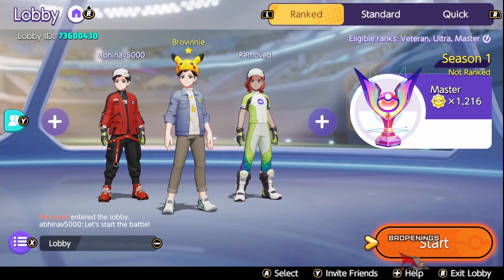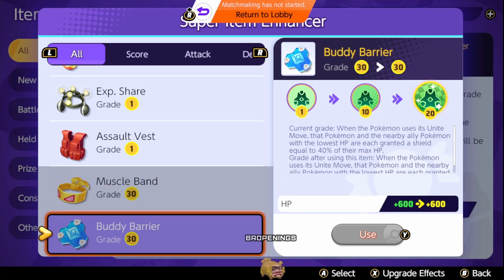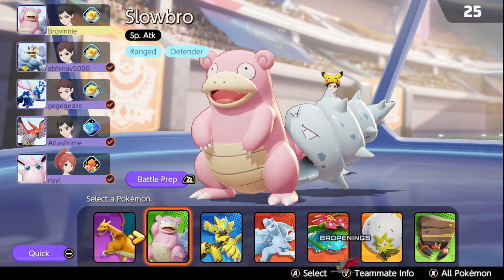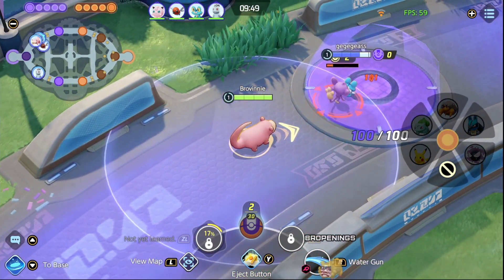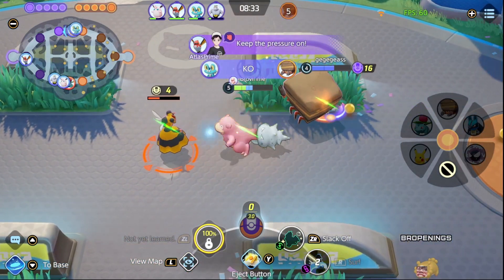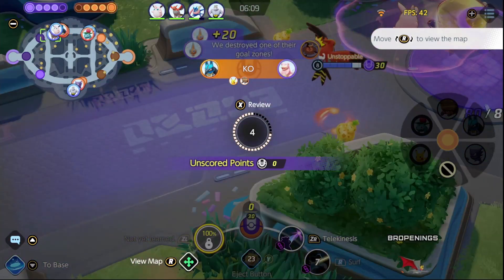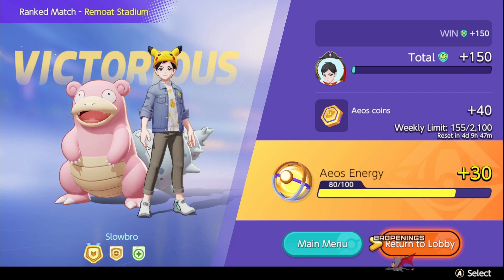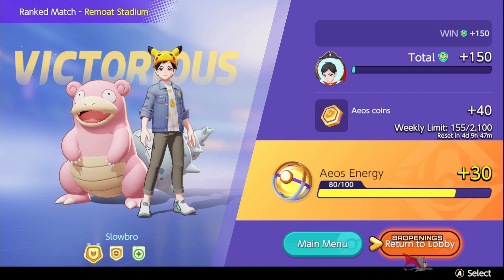Pokemon Unite Tutorial - Many tips for beginners - Part 1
Are you struggling to get past beginner, great and expert ranks?
The tips in this video will help you get past those ranks no matter how good or bad you are!
Skills hardly matter at all if you are doing the right things in the beginner ranks.

If I get likes I make a part 2!